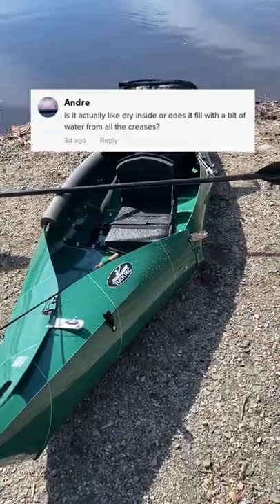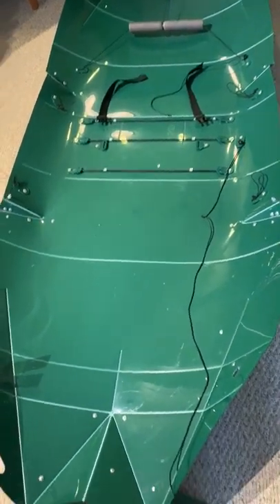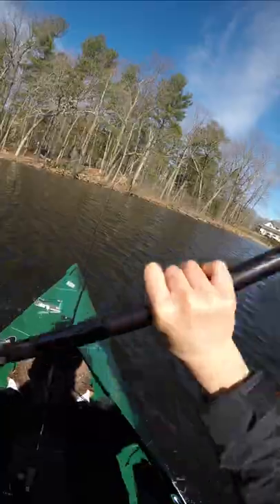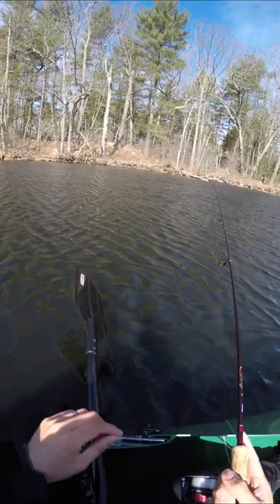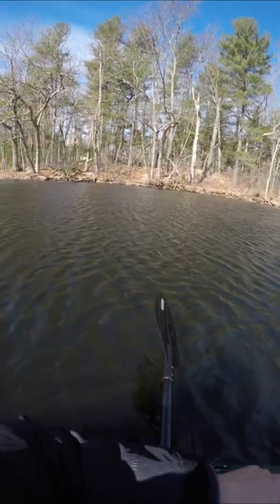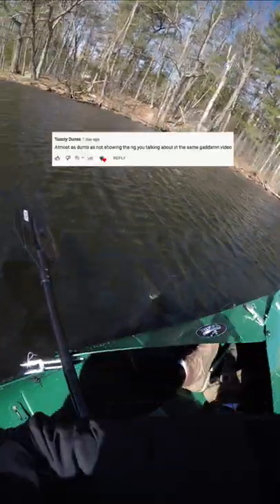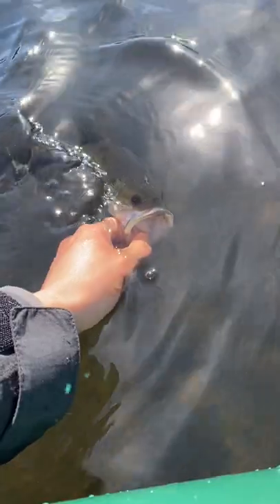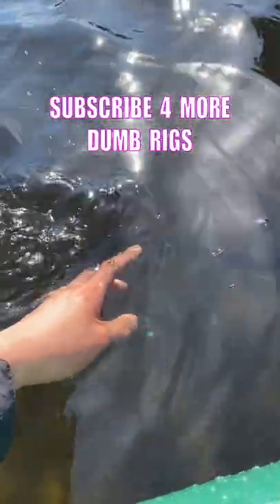does the foldable kayak leak? (Fishing in the TuckTec)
FISHBRAIN: Tackle2thePeople